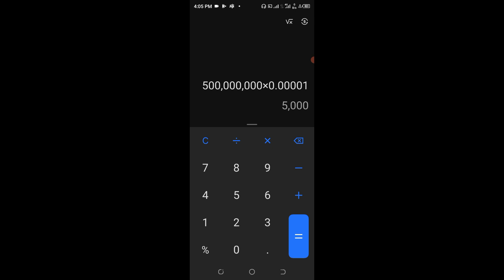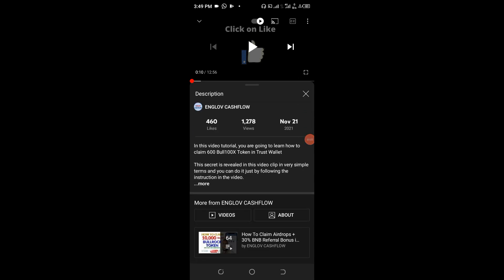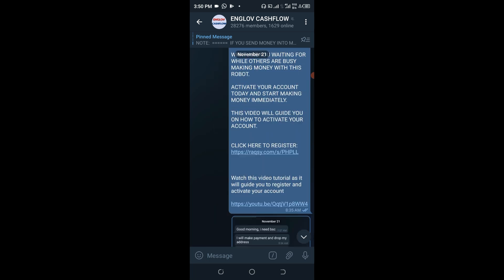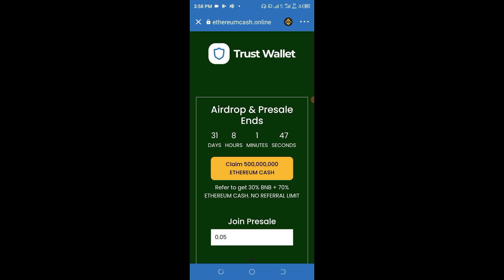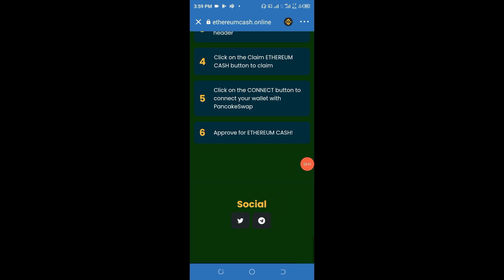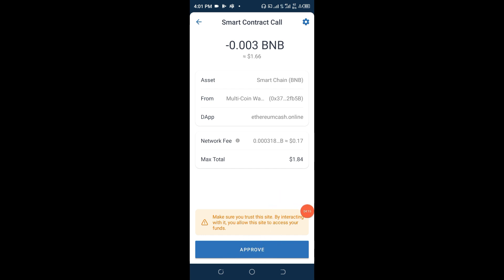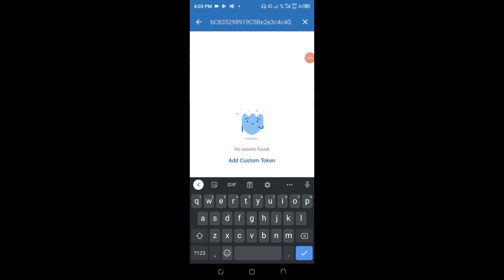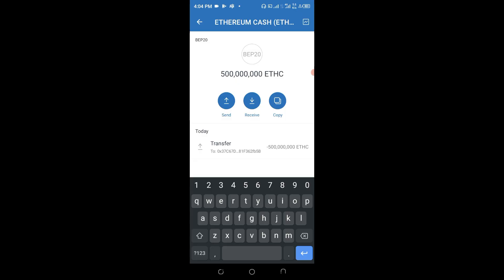HOW TO CLAIM 500000000 ETHEREUM CASH TOKEN IN TRUST WALLET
In this video tutorial, you are going to learn how to Claim 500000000 Ethereum Cash Token in Trust Wallet

CHECK TELEGRAM

REQUIREMENTS:
1. Phone
2. Trust Wallet
3. Binance Smart Chain (BSC)
4. Binance App

CLAIM 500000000 ETHEREUM CASH TOKEN
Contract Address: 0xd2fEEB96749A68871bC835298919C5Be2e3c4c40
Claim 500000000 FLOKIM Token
Contract Address: 0xAdB5E341A39A8B5b5b10A83627F11A390F63cd2B
Claim 10 Meta TOKEN  In Trust Wallet.
Contract Address: 0xec4db1e7060551f428F724E0637F2965ea46F198
Claim 20 QI TOKEN
Airdrop/ Presale And Get 40% BNB + 50%  QI in Every referral
Contract Address: 0xCA42525Ae0Cf1156C1ed95197D6D987355e18342
Claim 400 Solana (SOL)
Contract Address : 0xfea6ab80cd850c3e63374bc737479aeec0e8b9a1
Claim 300,000,000 PandaTron Tokens
Contract Address: 0x33eEd7a2017D147c70fdEeC245A926Ac52FB154a
Claim 50 GoofyDoge Token
Contract Address: 0x0C91A7812482aD65568fC91Cb0a7E50e340f8529
Claim 1 Manchester city fan Token airdrop
Contract Address: 0x47d2b9dbc886809b099db09a0d3c80da1b570299
Claim 700,000,000 SANTA TOKEN
🔥GRT 40% BNB FOR REF
Contract address: 0xdcd2a8029ff46278380dbb619b3672c6da07ace8
Claim 500,000,000 ShibaDoge Token
Contact address: 0x43B0F9edDcCCB79700a01a7a25A83c60259ce0B1
Claim 10 BNBEARN Token
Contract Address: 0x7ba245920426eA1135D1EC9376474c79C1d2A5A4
Claim 100 BNB CASH Token 🚀
Contract Address:
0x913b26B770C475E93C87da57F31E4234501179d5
Free 🎁 3,000,000 Floki Puppy Tokens
Contract Address : 0xC39bEaAf70991d337E303220B9212a631F37223F
Claim 600 BULL Token In Trust Wallet.
Contract Address: 0x72aDD749DdCFE9b749f50CBFf76B59A2e6c80Af5
Claim 1500 HYPERLOOP TOKEN
Contract Address: 0xbd25c4a1f74fa9b01c00754eda4d5285e51efbf2
Claim 500,000,000 BITCHIP (CHIP) Tokens
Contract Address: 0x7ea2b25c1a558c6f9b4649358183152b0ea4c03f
Claim 77 ShibaSpace Tokens:
Contract Address : 0x810ddfd37913c8dfb1d2f2af58bda18e1d7dced0
Claim 3,000,0000 SHIBA INU Token
 Contract Address
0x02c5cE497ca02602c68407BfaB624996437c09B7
Claim 50,000 Little Flame  Token
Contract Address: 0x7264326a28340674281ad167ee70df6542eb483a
Claim 100,000 Dark Binance coin
 Contract Address:
0x60264cdc70a2d00a955d0302214f8b7ceeb6d530
Claim 500,000,000 WhatsApp Token
Contract Address:
0x437c2ca2fd773d3ec49219b4e5a08f4d2a6db36a
Claim 20,000,000,000 BITCOIN GLOBAL
Contract Address 0x5DbFAD2226624b6a12F37364cA434fbB453025Ef
Claim 40 AI-Vision Token
Contract Address:
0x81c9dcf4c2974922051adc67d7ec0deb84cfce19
Claim 10 WarCraft Network Token
Contract Addres𝐬
0x6dea293cd8789578f7ceb819c7273869cf77d715

You are advised to do your personal research before investing your money in anything offline or online money making.